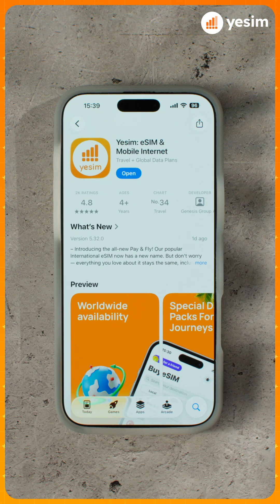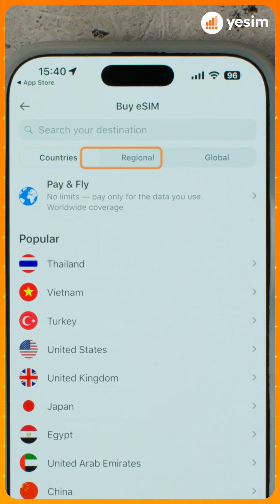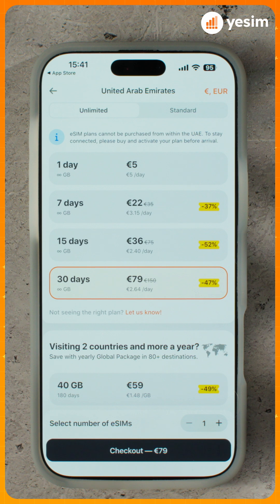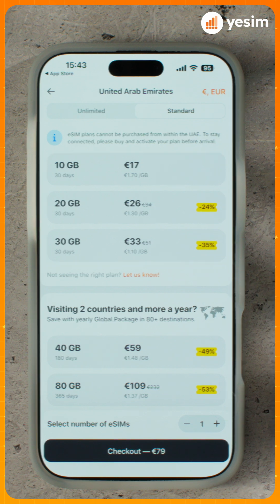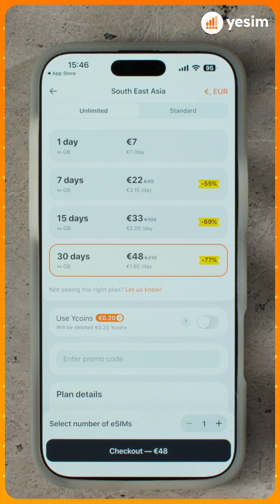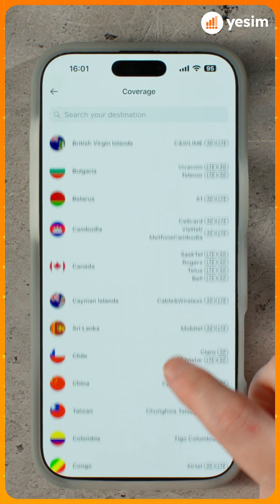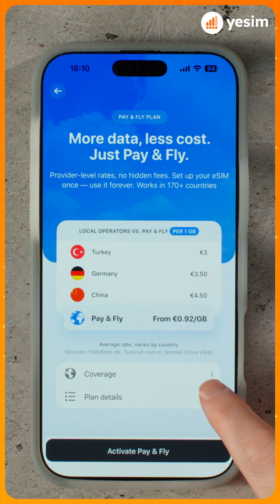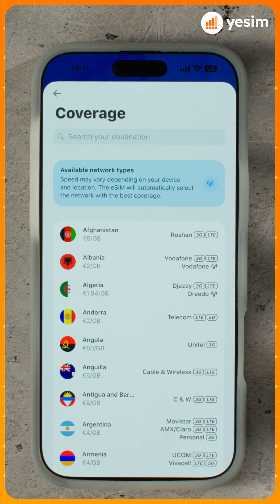Yesim app: quick guide eSIM button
Check out the new Quick eSIM button in the Yesim app!
Perfect for fast setup on the go.